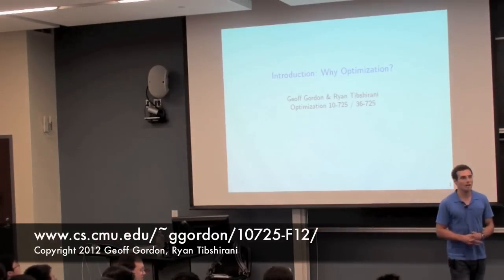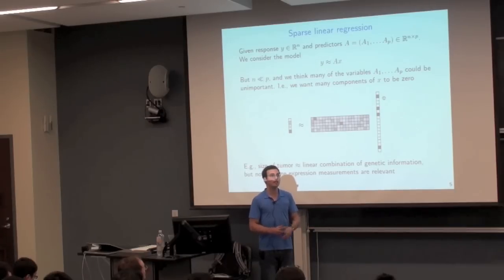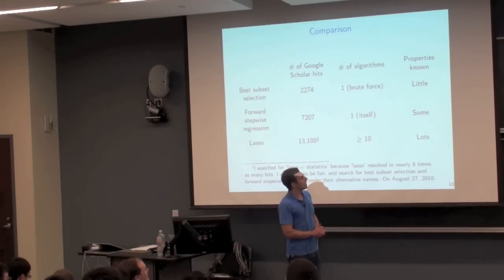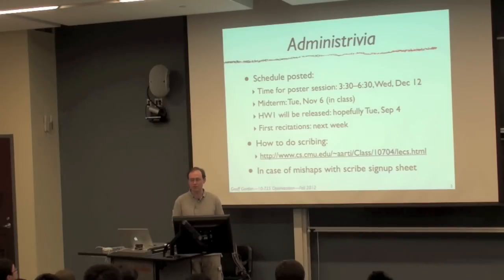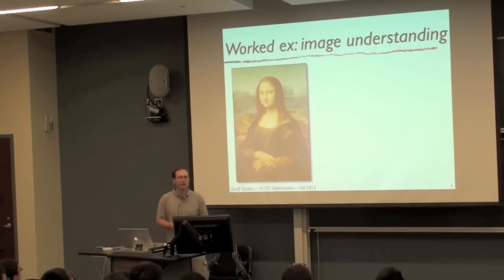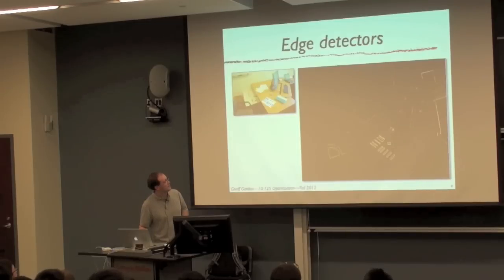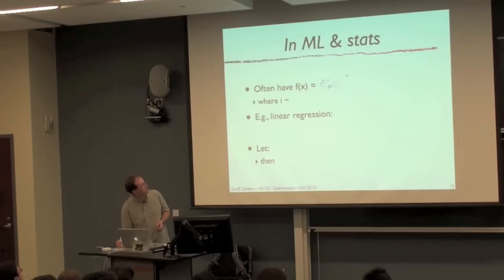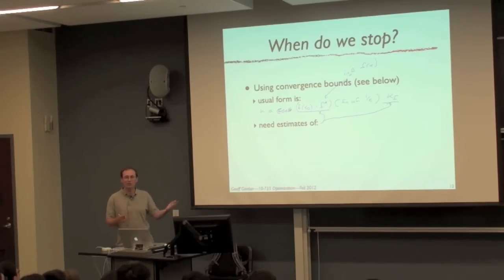Lecture 2: Intro; Gradient descent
. Note that videos early in the semester (such as this one) are unfortunately slightly lower quality than later ones.  In particular, the audio on this one is too soft.